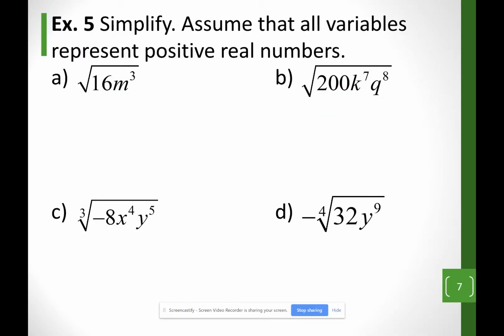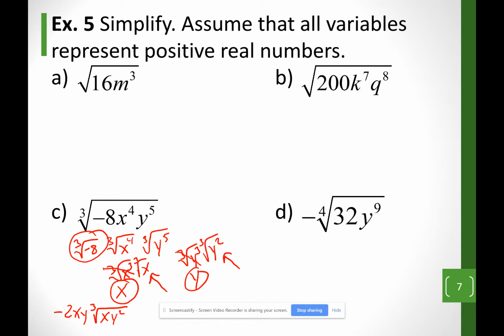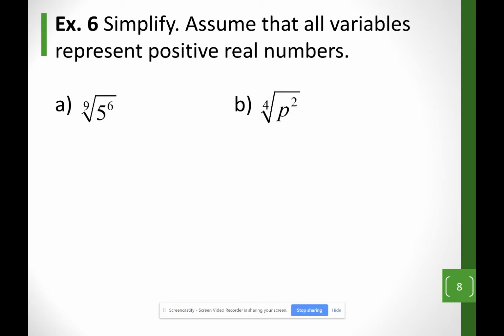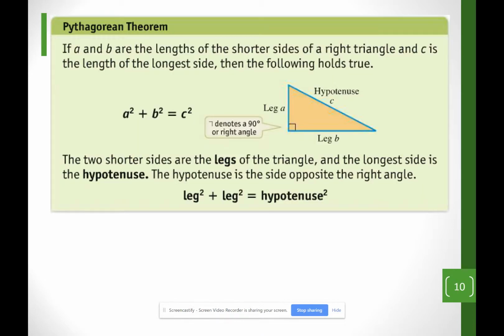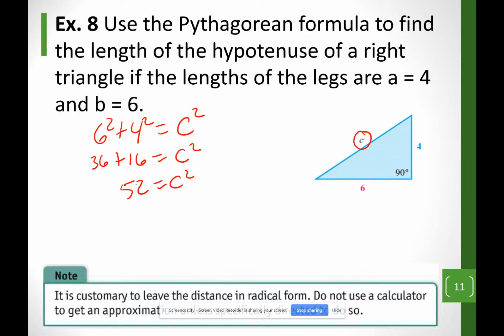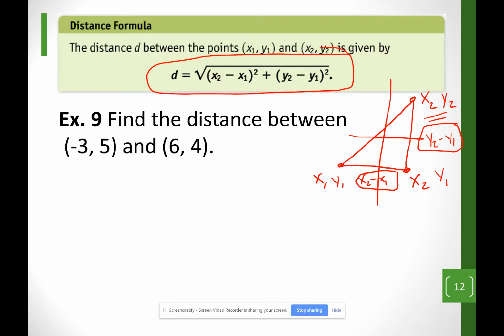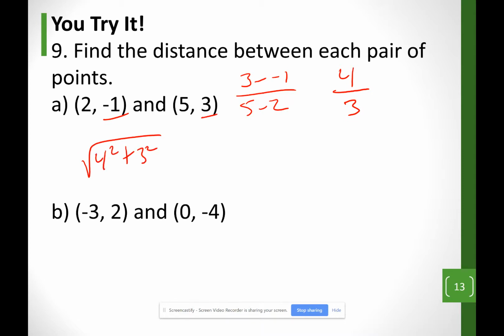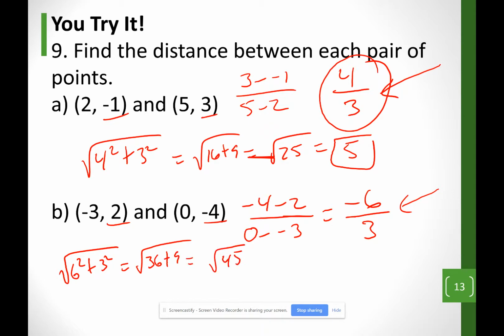Leonzo Math1060 10.3 Part 2